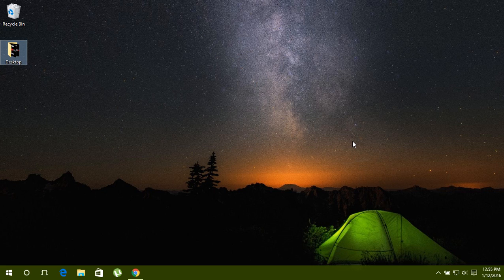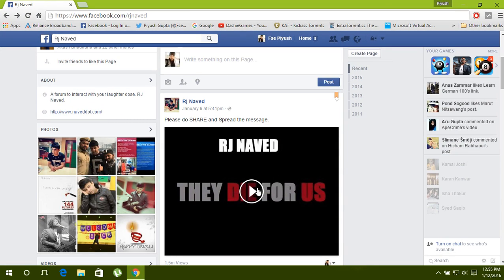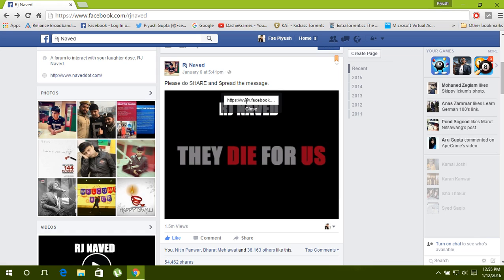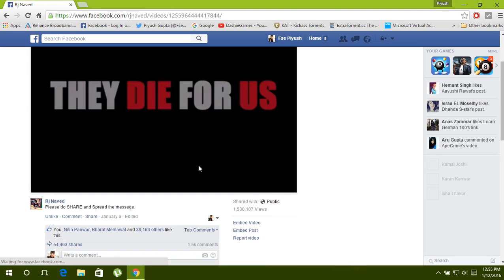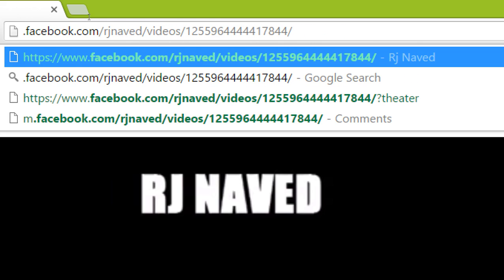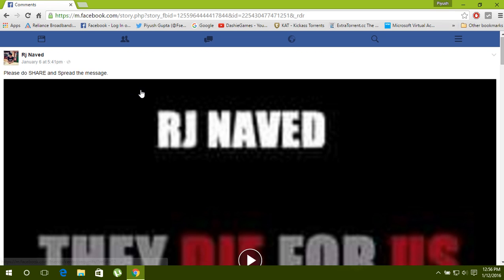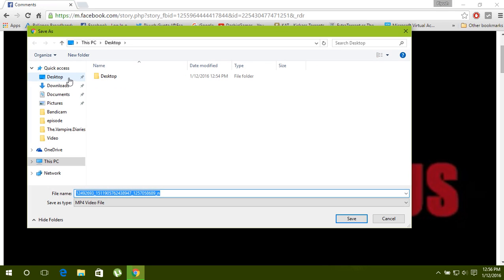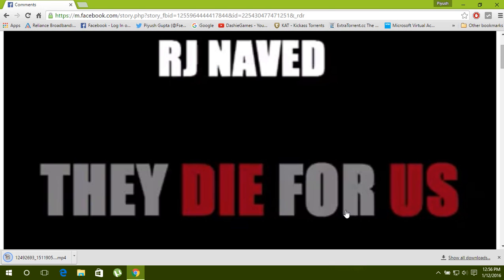How to Download Facebook Videos[No Software Required] 2016 100% Working | Without Any Software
Want To Download Facebook Video? Well, Here Is the Best Way to Download Facebook Video in Just Few Simple Steps Without Any Software Required..

Hello Guys And Welcome To Piyush Technomart In This Video I will Show you How to Download Facebook Video For Free Without Any Download Manager. So Follow Some Steps And you Are Done..

▼Steps ▼

1. Open a Browser And Open Facebook
2. Go to the Video You Want to Download
3 . First Play The Video you Want to Download
4. Now Right Click on the Video And Click On Show URL
5. Copy The URL
6. Open a New Tab And Paste it there and Hit Enter
7. Now It Will Show you The Same Video But in Mobile Version Of  Facebook
8. Now Again Play Your Video
9.Right Click on video And Click Save Video As
10. Now it Will Ask You Where you Want to Save Your Video. Save the Video Wherever you Want. And You Are Done !

how to download facebook videos without using any software
how to download facebook videos to your computer 2015

how to download facebook video or another video on iphone/ipad/ipod touch
how to download facebook video to iphone
how to download facebook video to your computer
how to download facebook video to iphone 6
how to download facebook video to mac
how to download a facebook video to your mac
how to download facebook video with idm
how to download a facebook video to your computer

These videos have been created with the intention of educating audiences, which means that you will be able to learn how to do tasks similar to the ones shown here in videos. I'd Like to Take This Opportunity to Urge Each and Every One of You to Show Your Appreciation and Support for Developers Who Dedicate Their Time to Creating Software and Mobile Apps.

I Cannot Stress Enough How Important It Is for You to Purchase All Software! You should be able to get an idea of how everything works by watching these videos. Therefore, it is highly recommended that you all purchase the software and show your support for it.